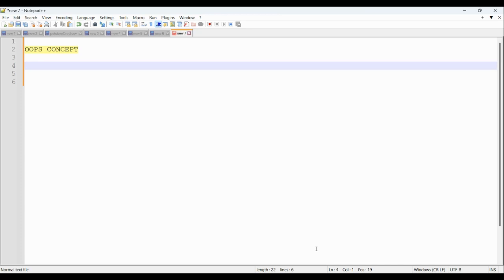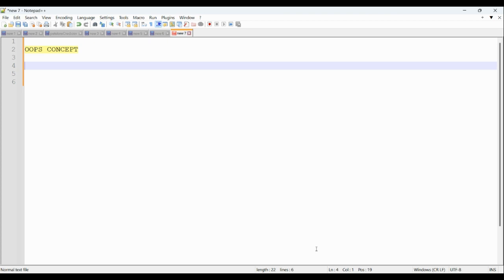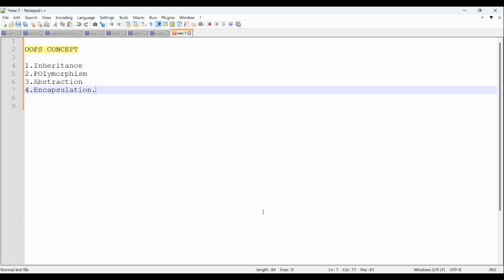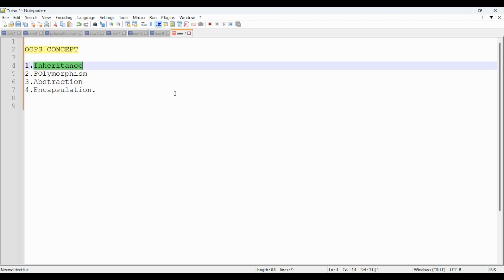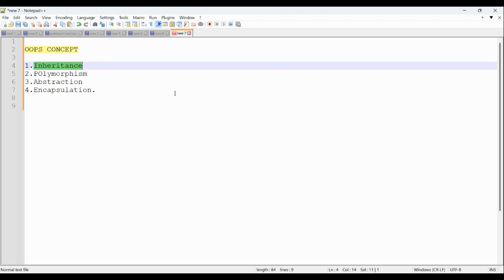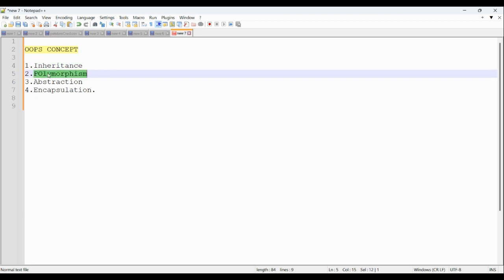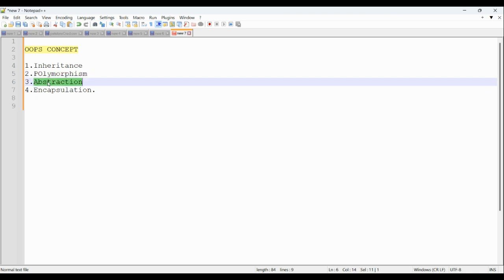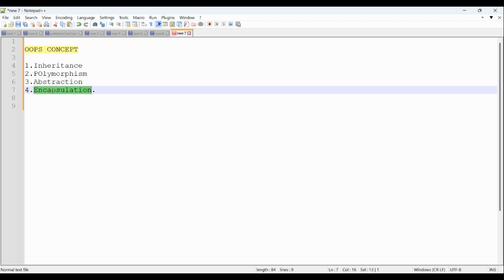OOPS CONCEPT IN JAVA FOR BEGINNERS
In this video i have explained about OOPS Concept in java for Absolute Beginners